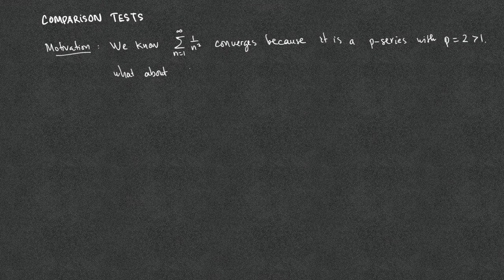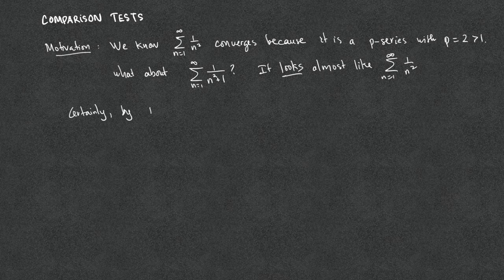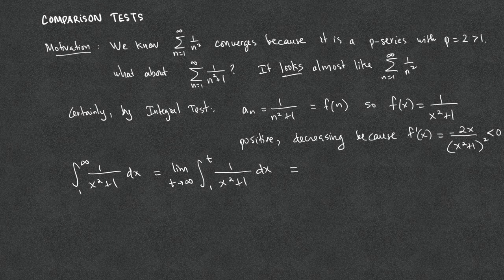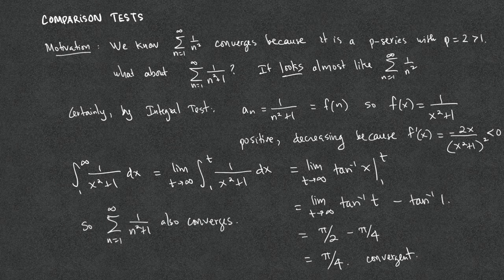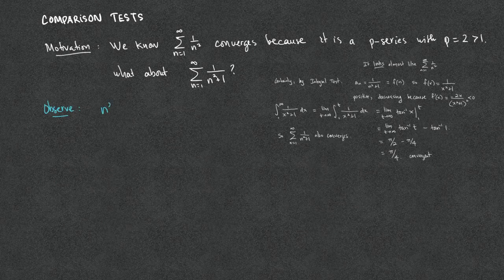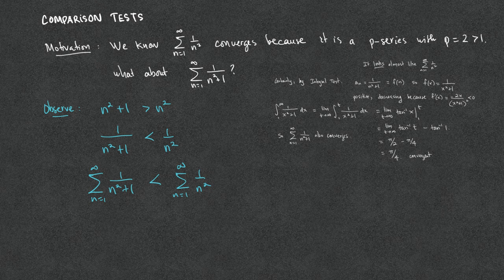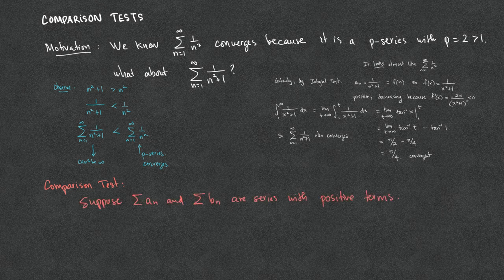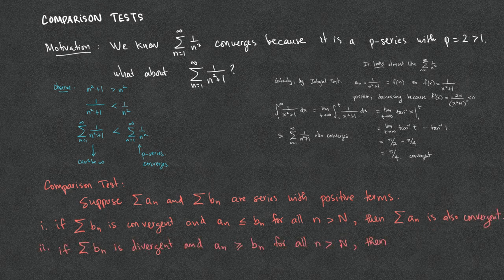Calc2s1104a Comparison Tests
Comparison Tests